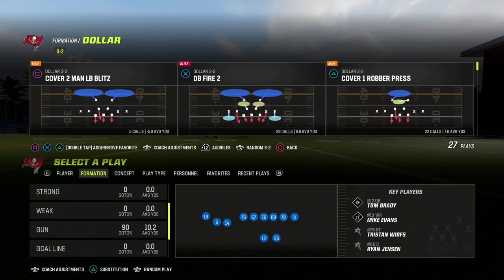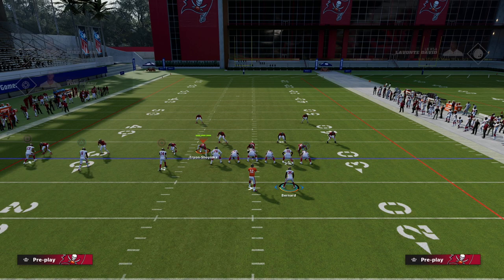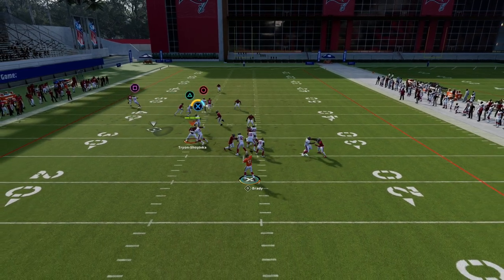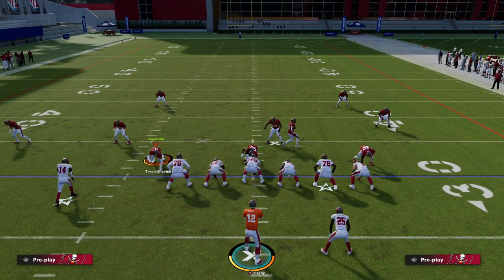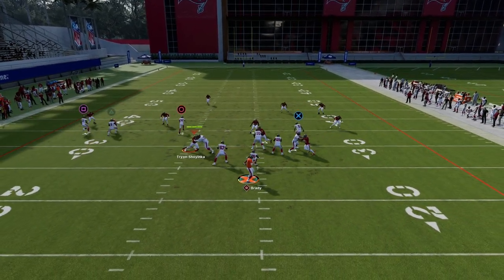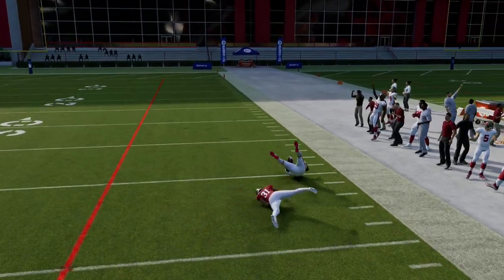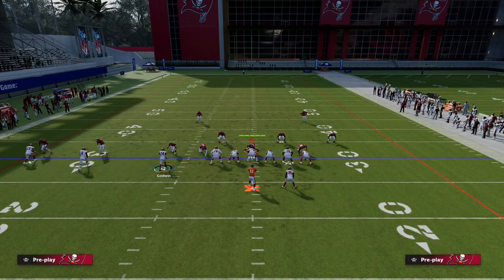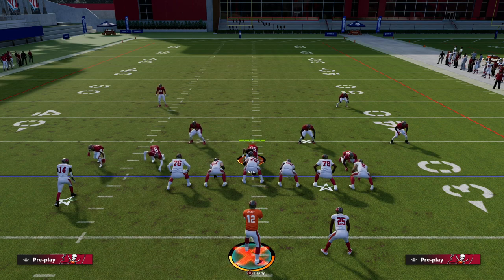This Is The BEST Passing Concept In Madden 23 Right Now